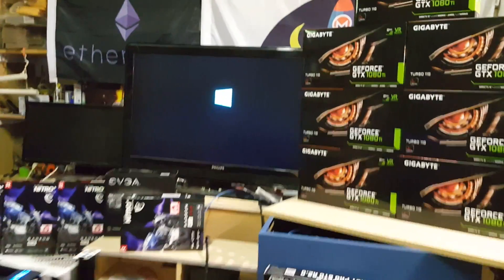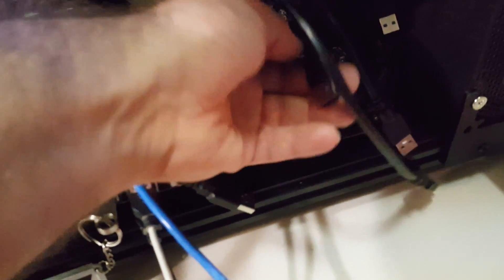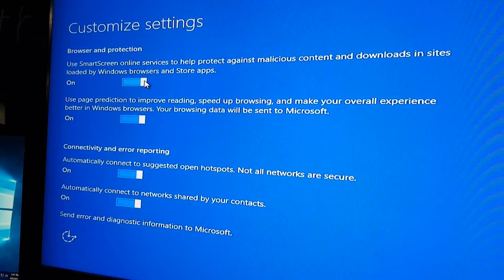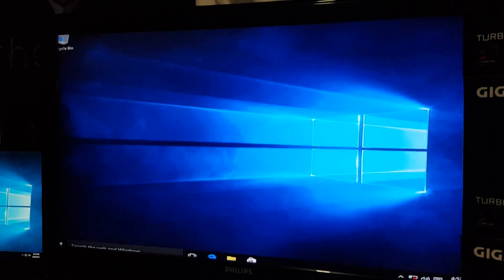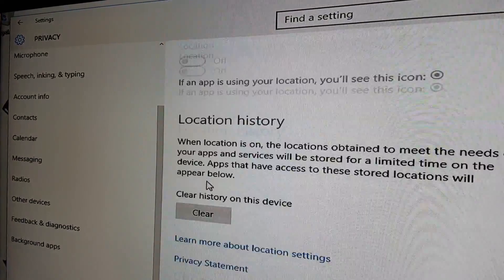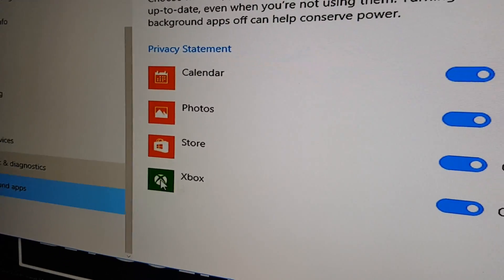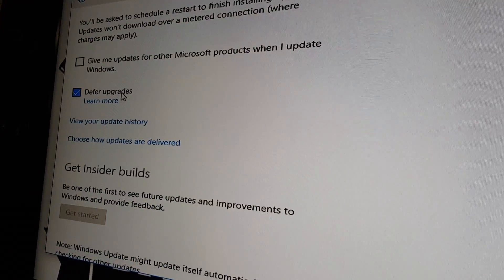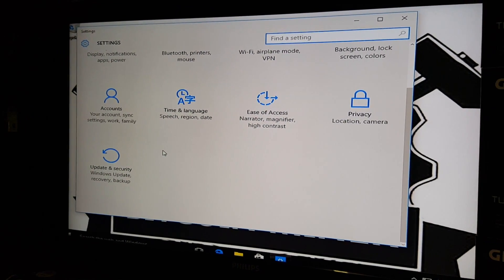How to Install Windows 10 and Set it up for Cryptocurrency Mining / Ethereum, LBRY, Zcash & Monero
In today's video I'm going to teach you How to Install Windows 10 and Set it up for Cryptocurrency Mining like: Lbry,  Zcash, Monero, Dash, Litecoin and Ethereum. Part 3

How to Build a 13 GPU Mining Rig With 7 1080 Ti & 6 Rx 580 Part 2

13 GPU Hardware Part List

ASRock H110 Pro BTC+ Motherboard:

Gigabyte GV-N108TTURBO-11GD AORUS GeForce GTX 1080 Ti Turbo 11G Graphic Cards

Sapphire 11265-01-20G Radeon NITRO+ RX 580 8GB:

Intel Celeron:

Crucial 8GB Kit (4GBx2) DDR4:

Kingston Digital 120GB SSD:

Dual PSU Power Supply 24-Pin ATX Motherboard Adapter Cable:

(I use this one) EVGA SuperNOVA 1600 T2 80+ TITANIUM:

EVGA SuperNOVA 1600 G2 80+ GOLD:

P3 P4400 Kill A Watt Electricity Usage Monitor:

Bitcoin:  1PPbQioFqzpw2KLSdgP3m2arezB89FaHPr
Ethereum:  0x951fa86582a2620E8d033b221a798085bB9FCd22

Click the appropriate link then bookmark it and use that bookmark every time you shop on Amazon.

Trying to help make this as easy as possible so I created an Amazon (US) Store with a list of the products you would need to get started GPU mining or Bitcoin mining.

6 GPU Hardware Part List

Sapphire Radeon NITRO+ RX 480 8GB  OC :

or

ASRock H81 PRO BTC R2.0

Arctic Silver 5 AS5-3.5G Thermal Paste:

6-Pack PCI-E 16x to 1x Powered Riser Adapter Card

Corsair Vengeance 8GB (2x4GB) DDR3:

Intel Celeron G1840 Processor:

(Must have 240v) AntMiner APW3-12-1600 PSU Series 1600W:

APW5 1300W-2600W Quiet Power Supply: